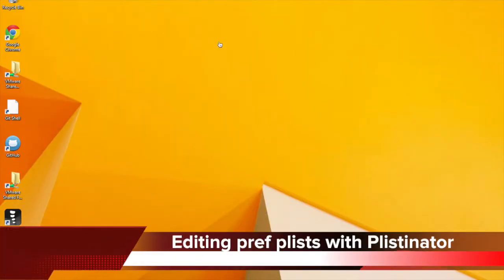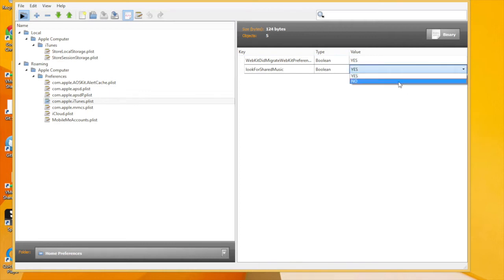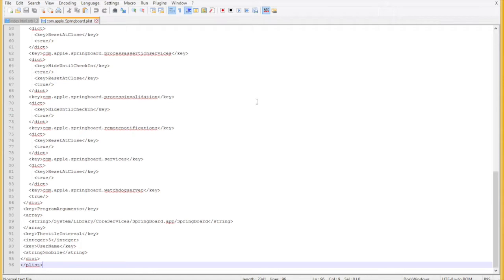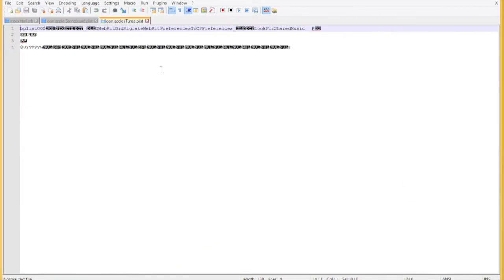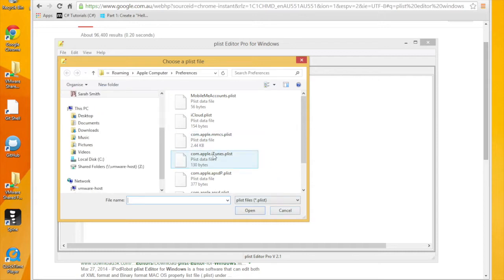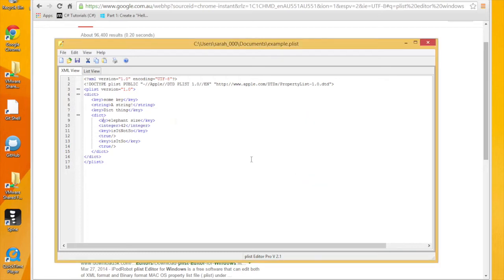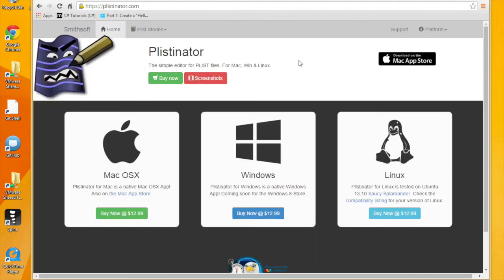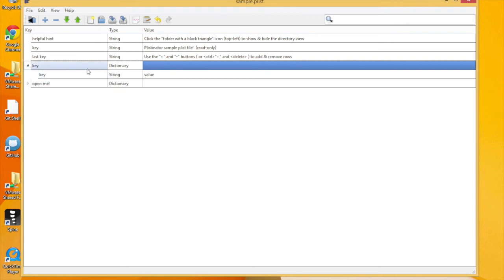How to edit Plist files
What Plist editor should I choose?  What other options are there?  What tricks and traps are there?

As the creator of Plistinator I've spent a lot of time with plist files and although I'm obviously going to mention Plistinator in this video, I'll also be discussing free options for editing plist files, and how to use them.  Just want to get a Plist editor?